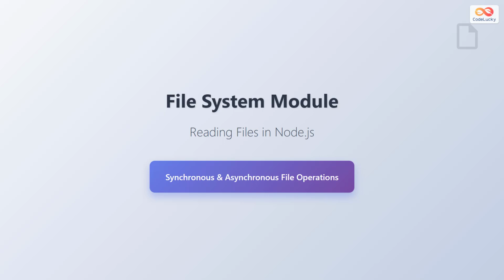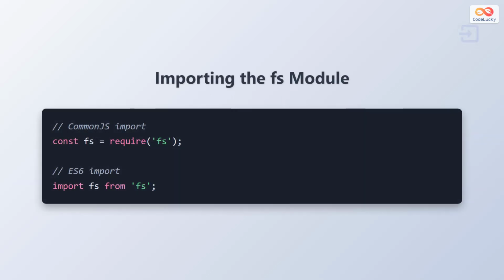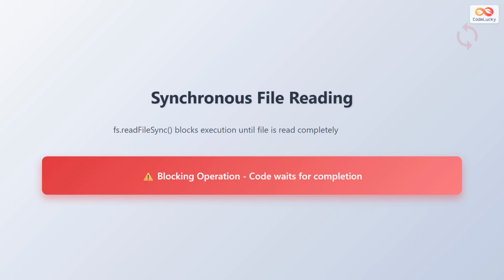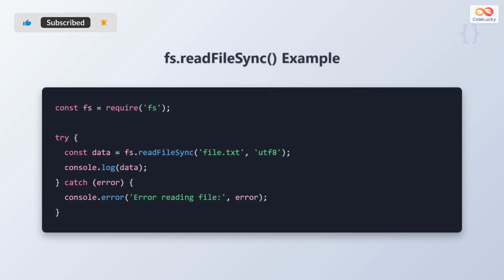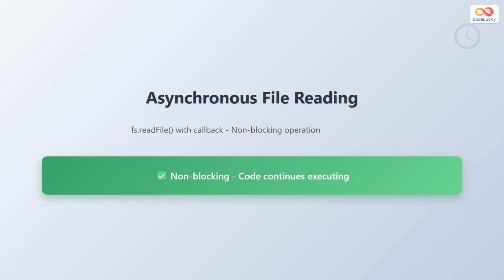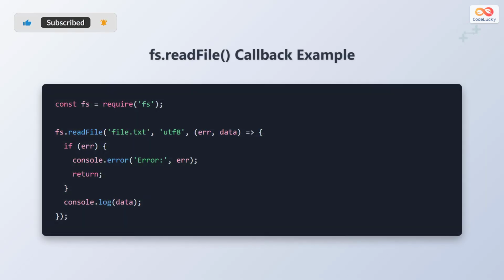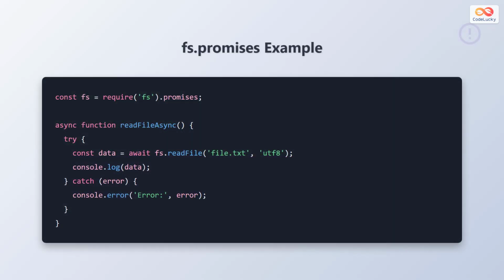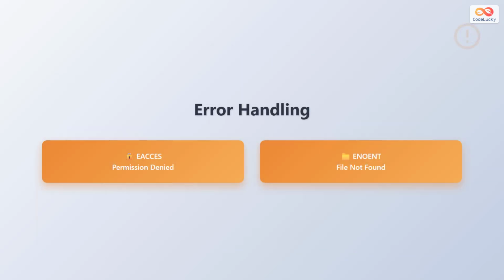Node.js File System (fs) Module: Read Files Synchronously & Asynchronously 🚀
Dive into Node.js file system (fs) module and master file reading! 📚 This tutorial covers synchronous and asynchronous methods for reading files, ensuring you understand the best practices for efficient Node.js development.

We'll start with the basics, importing the fs module and understanding the differences between synchronous ('fs.readFileSync()') and asynchronous ('fs.readFile()') operations. Learn how to handle errors gracefully and optimize your code for performance. 👨‍💻

Explore promise-based file reading with 'fs.promises.readFile()' and unlock the power of async/await for cleaner syntax. Discover practical examples, error handling techniques, and essential tips to level up your Node.js skills. ✨

Whether you're a beginner or an experienced developer, this video provides a comprehensive guide to file reading in Node.js. Boost your coding skills and create robust applications! 💻

Chapters:
00:00 - File System Module
00:16 - Importing the fs Module
00:48 - Synchronous File Reading
01:10 - fs.readFileSync() Example
01:48 - Asynchronous File Reading
02:10 - fs.readFile() Callback Example
02:44 - Promise-based Reading
03:00 - fs.promises Example
03:36 - Error Handling
03:57 - Best Practices
04:16 - Outro